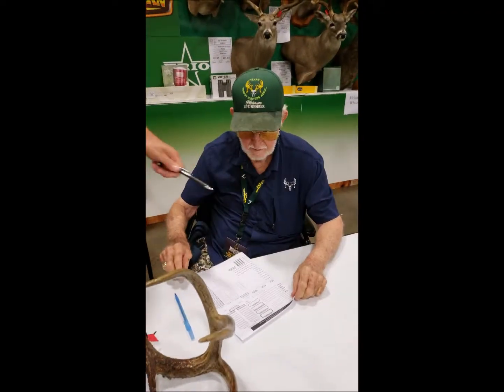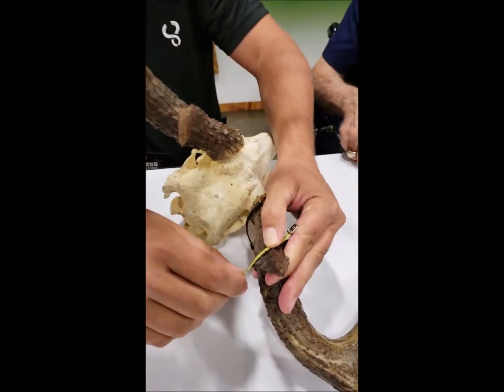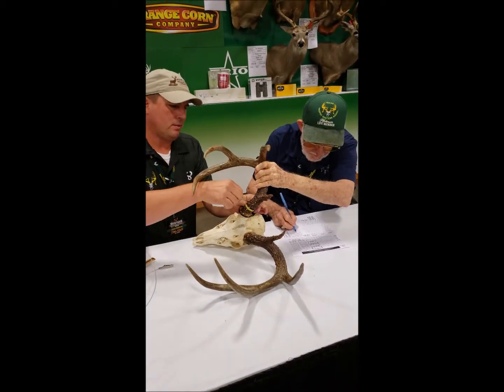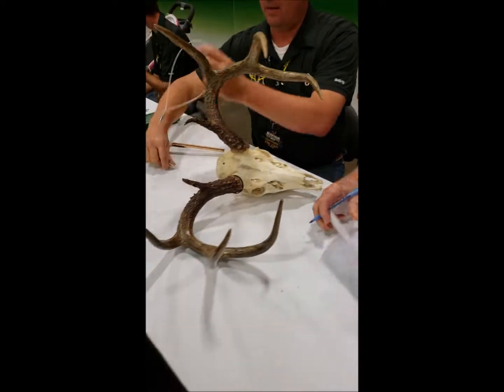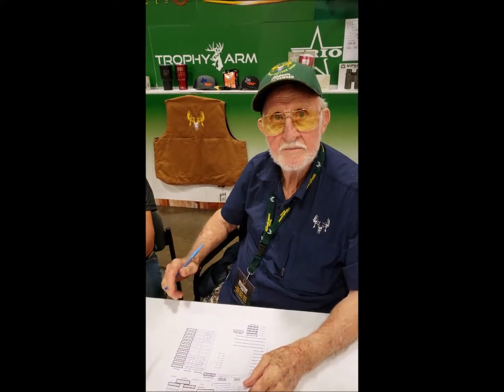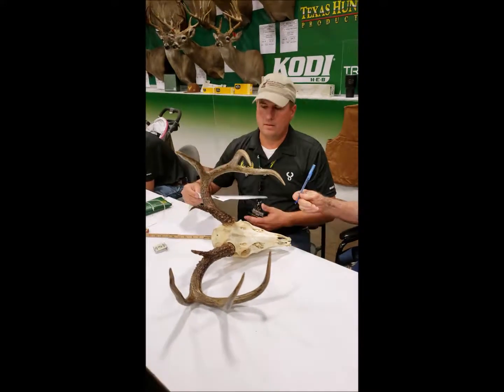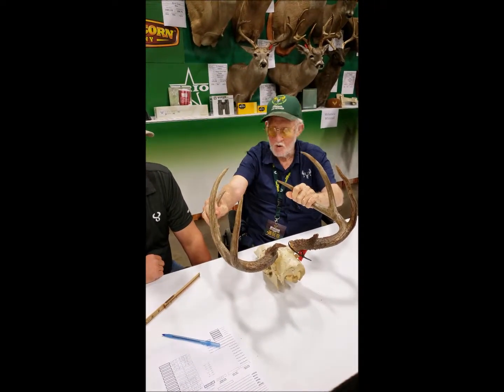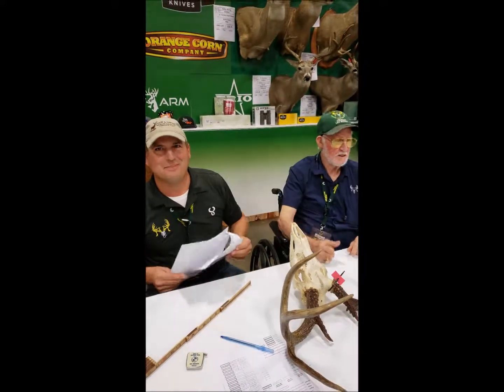Horace Gore and Jason Shipman Scoring Whitetail Buck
Two legendary scorers and wildlife biologist score an 8pt buck and give each other heck at the Texas Trophy Hunter's Association Extravaganza. Fort Worth TX 2018